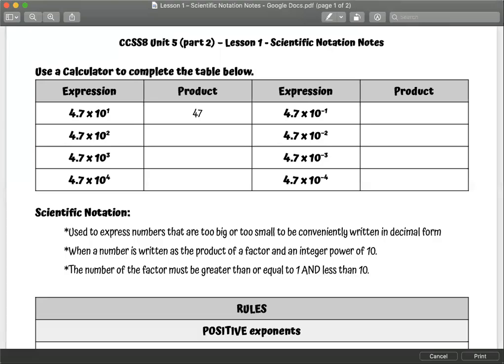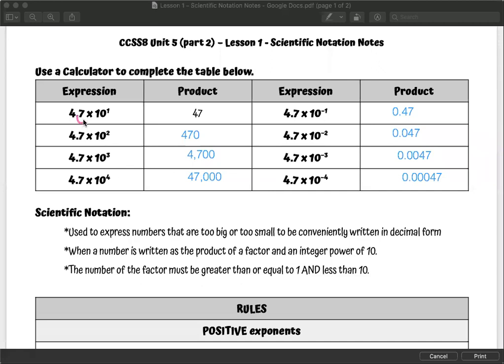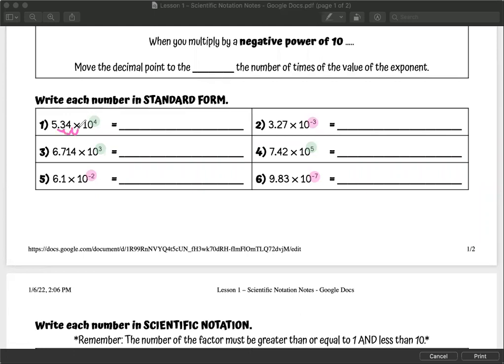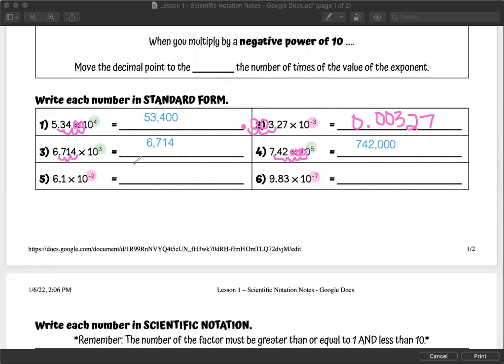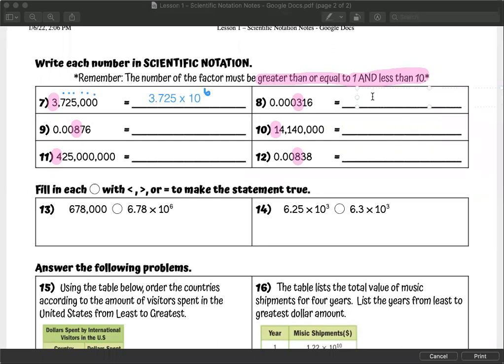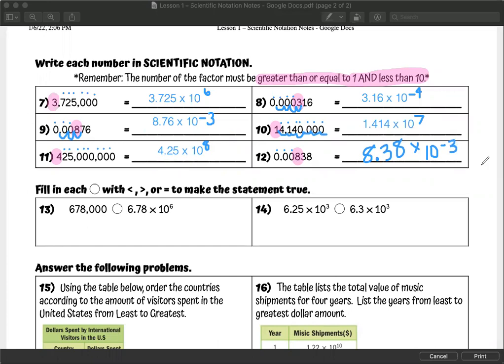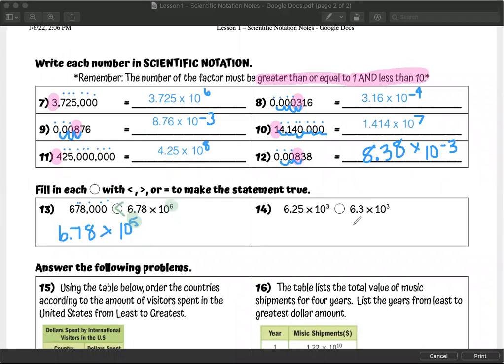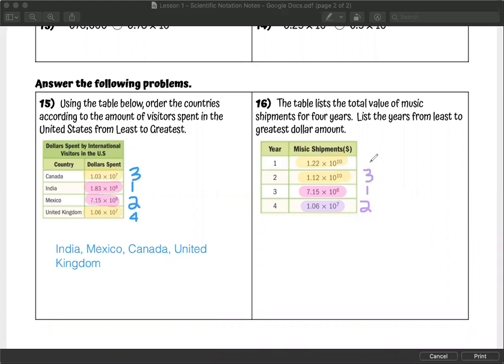CCSS8 – U5 (p2) – L1 – Scientific Notation